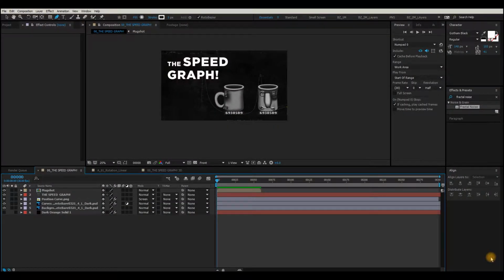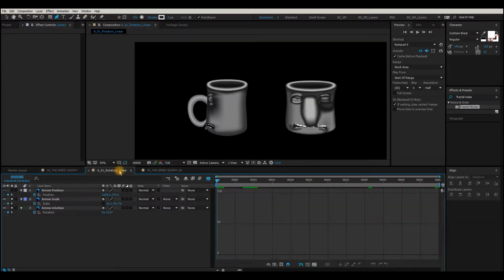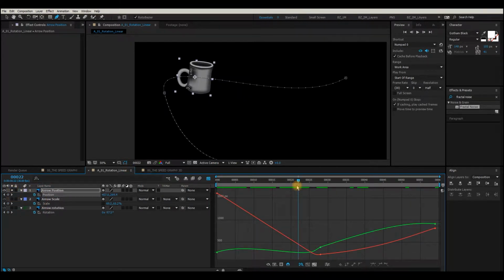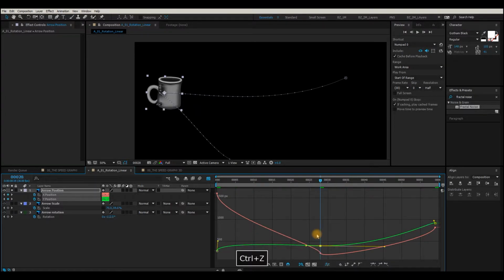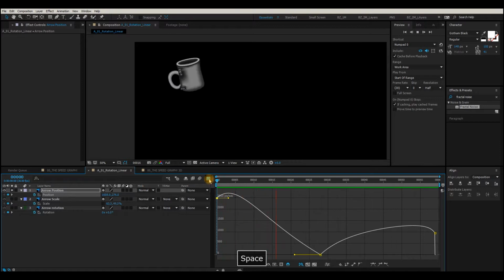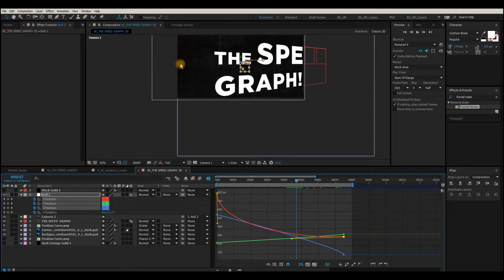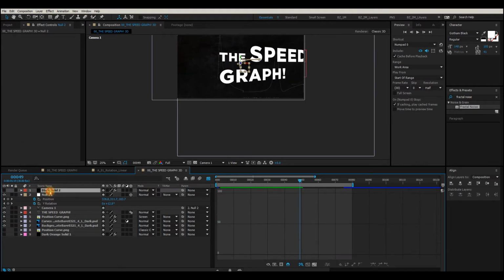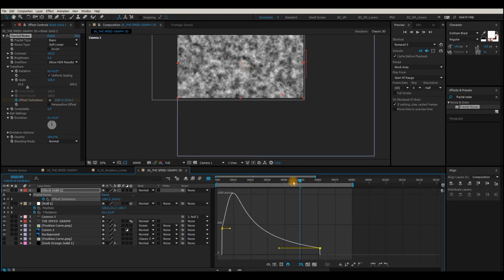What the ell is wrong with that graph - After Effects Animation Curve Tutorial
I wanted to cover a topic that several people mentioned they don't get and it's the lack of control over the traditional animation curve (a.k.a. value graph) while animating the position of an object in AfterEffects. Instead we need to use the speed graph which is more confusing. Hope this sheds a little bit of light on the topic.